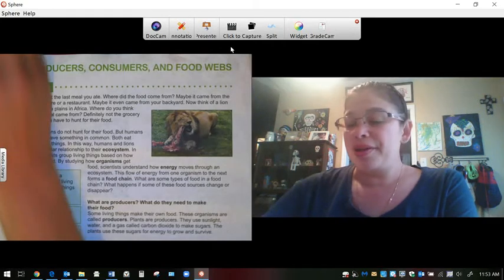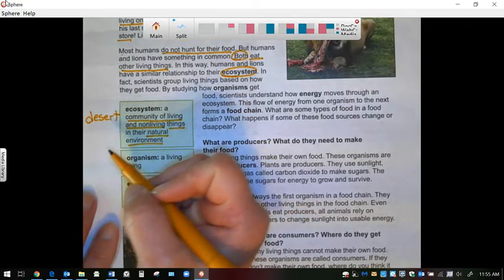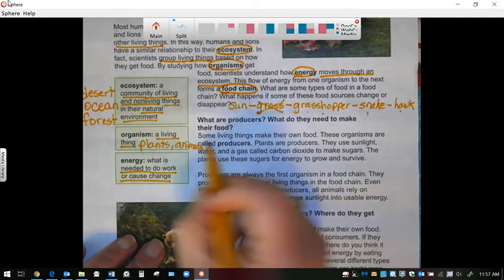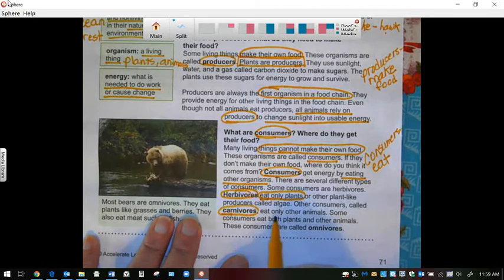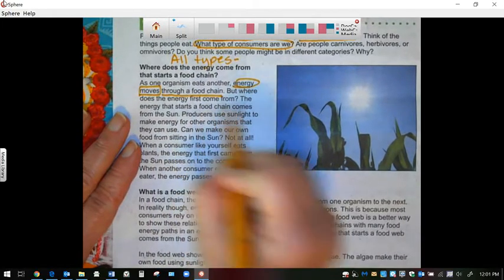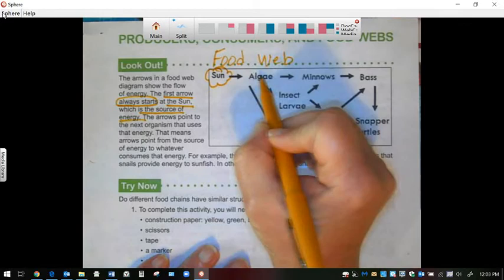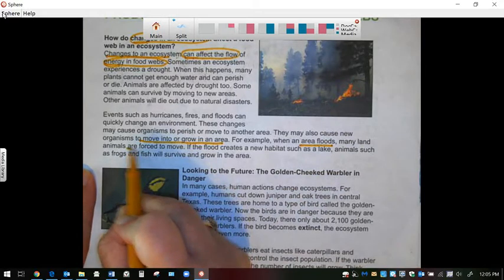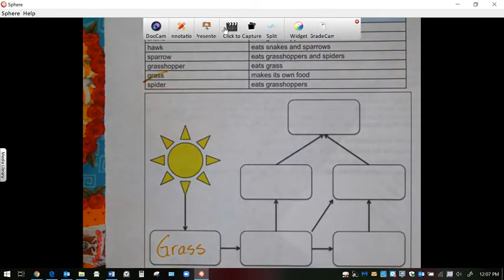Science Producers, Consumers, Food Webs Stemscopedia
This passage is found in your Science Stemscopedia workbook.